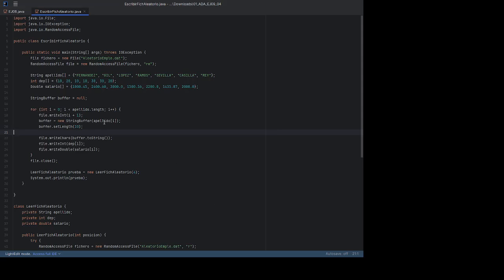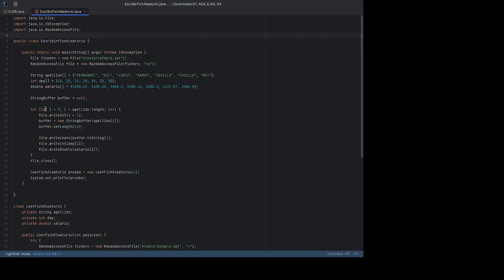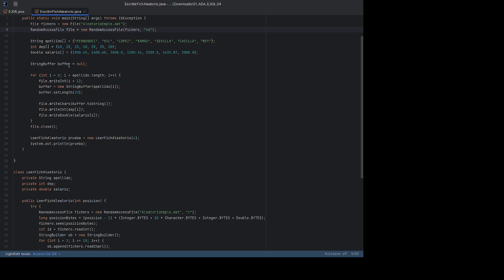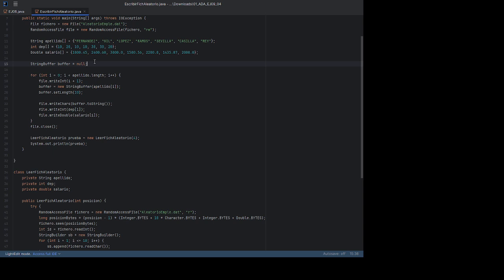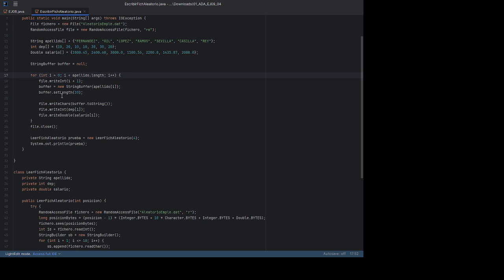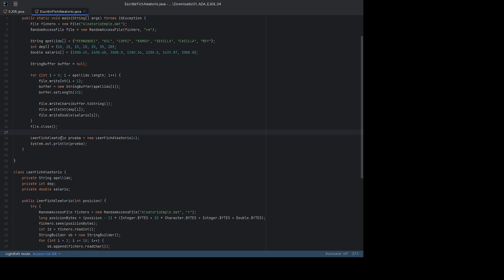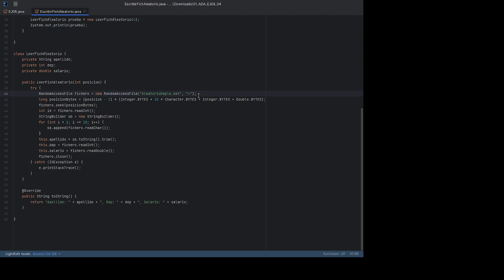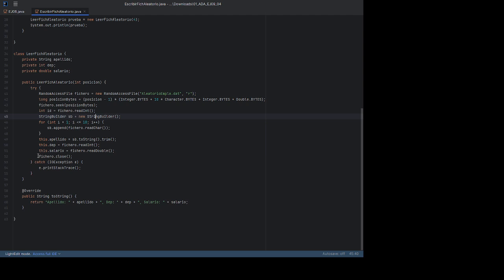TASK 09. Handling Random Access Files